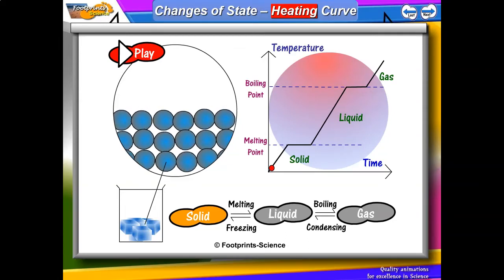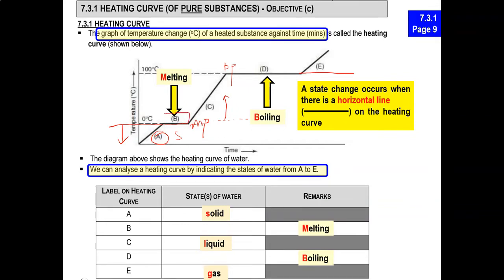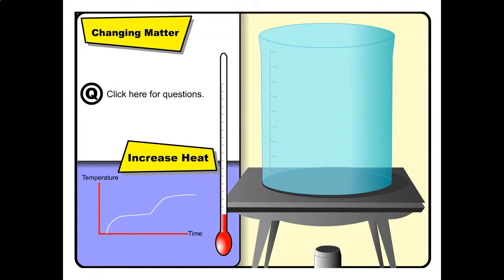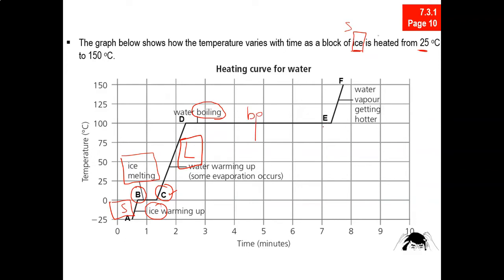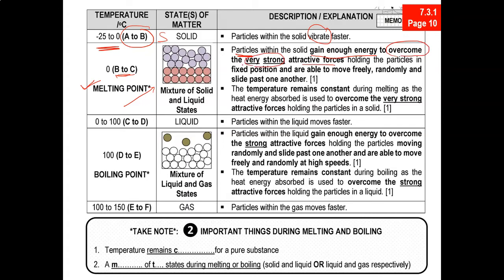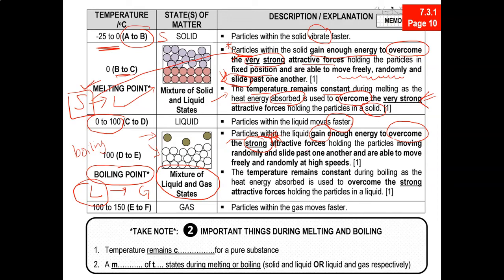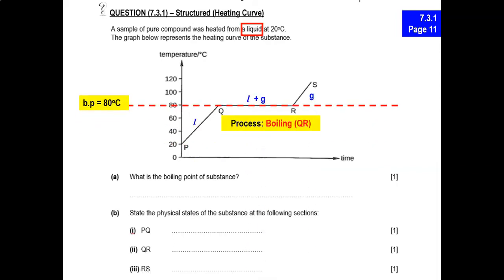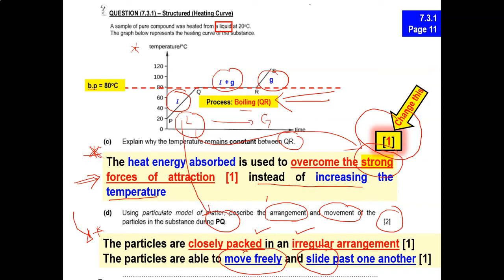HBL Lecture 6 7 3 1 23 April Heating Curve